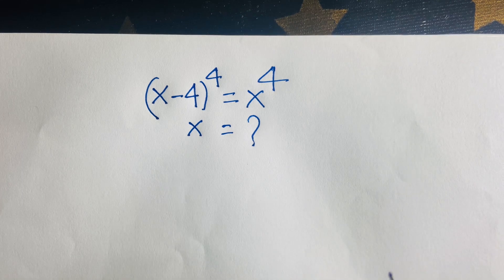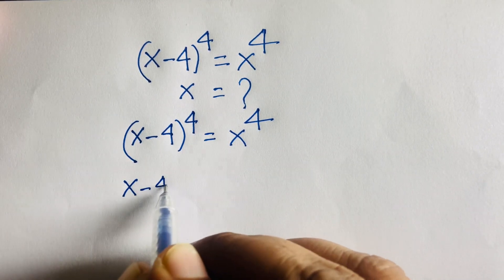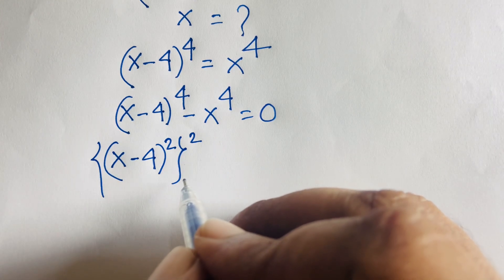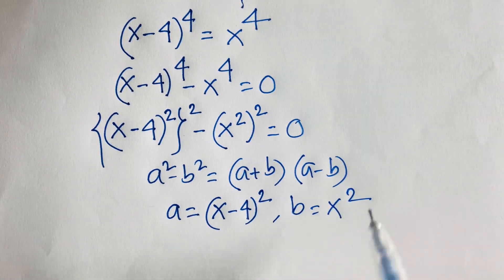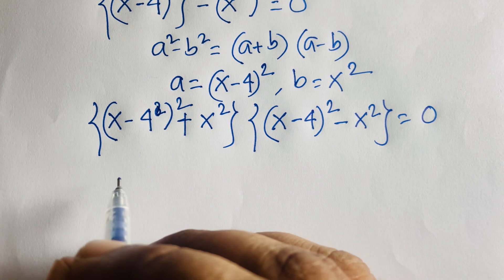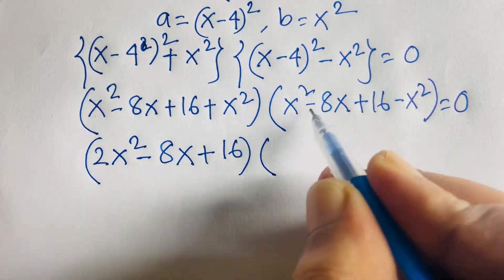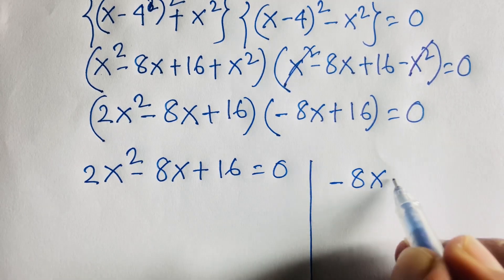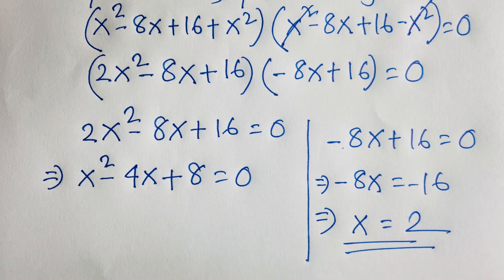Math Olympiad Question. Solve For x? Maths Tricks.